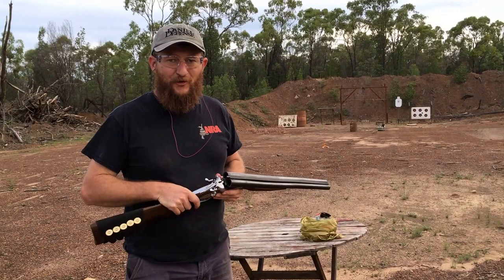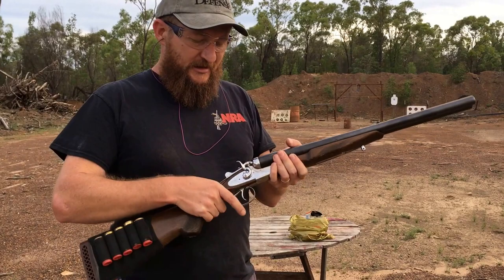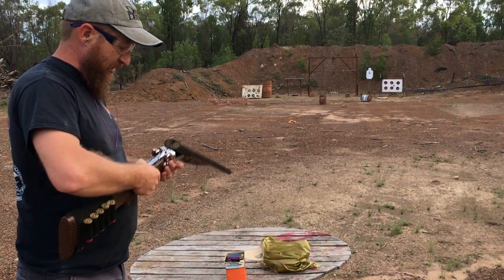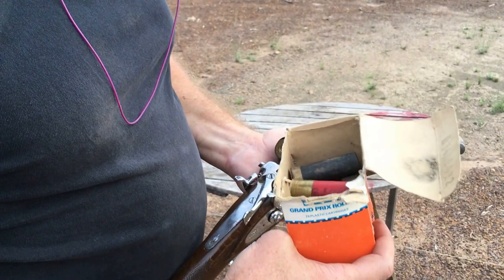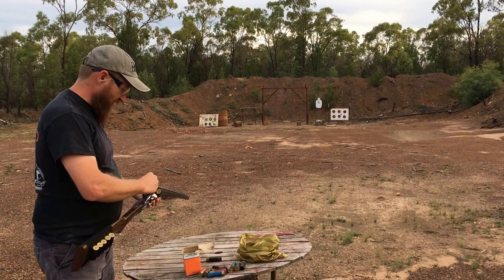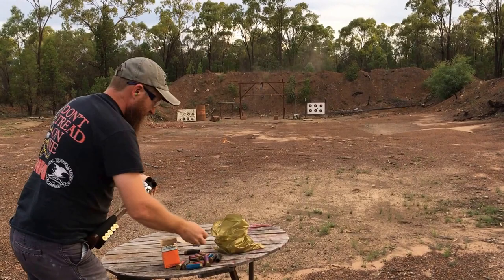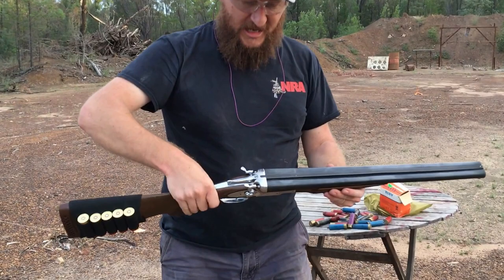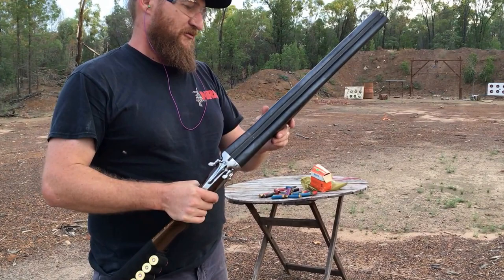TOZ 66 12g Coach Gun - Tula Arsenal, Russia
Russian TOZ 66 12g Coach Gun.  A small utility shotgun that is capable of many tasks.  Shot at 25m using a variety of ammunition. This shotgun was manufactured at the TULA plant in Russia and from my research it was made in the late 60's

Also, in the background you can hear my labrador, Davey Crockett panting in the Australian summer heat.